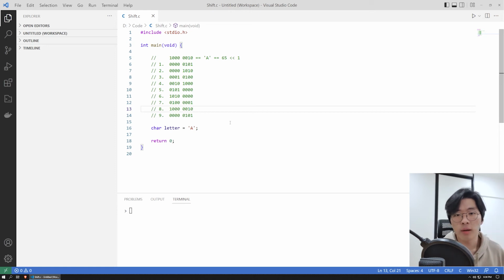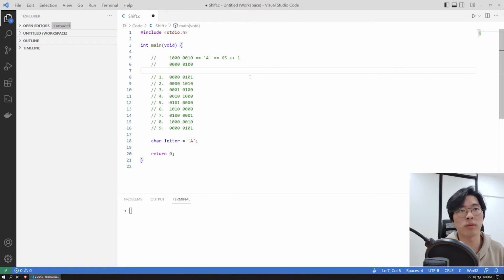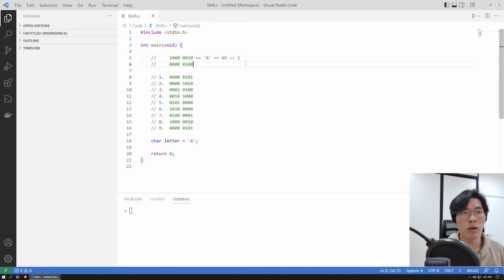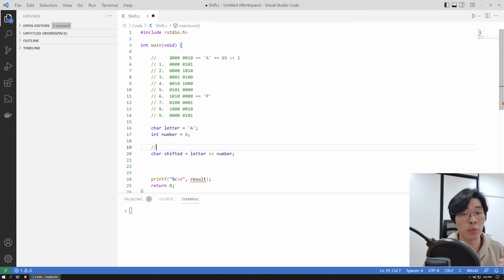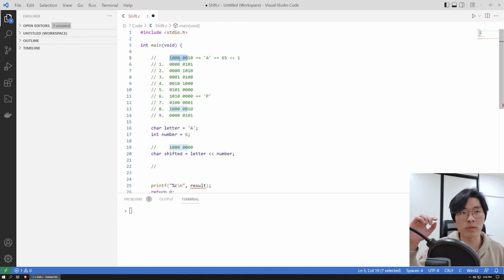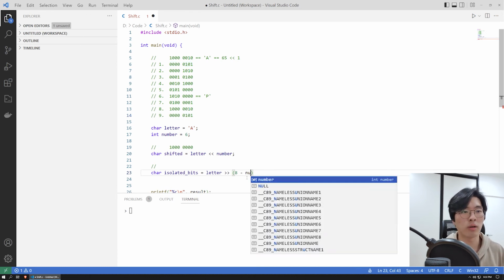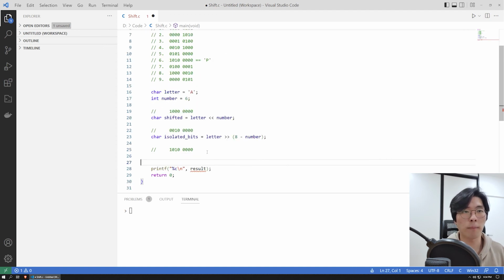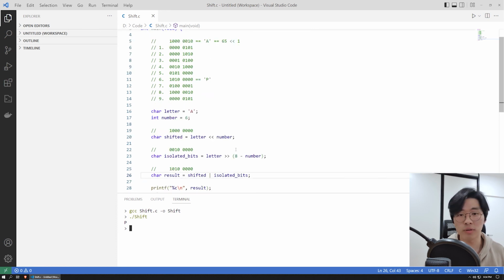Cyclic Left Shift on Binary Representation | C Programming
How to cyclic shift or "rotation" shift the bits of a character in bitwise operation in C programming.